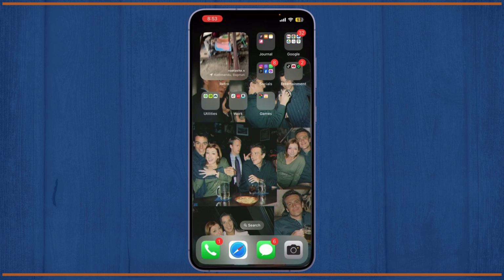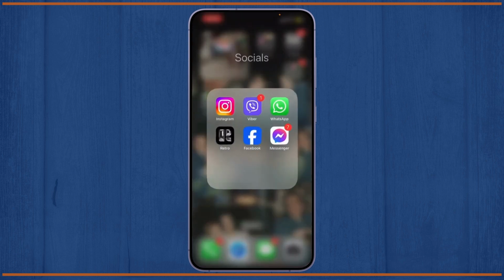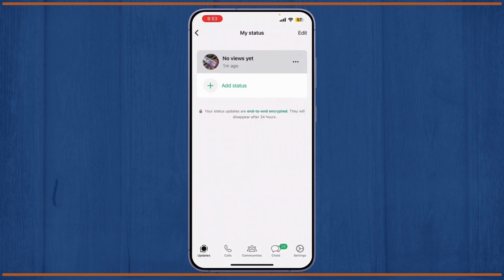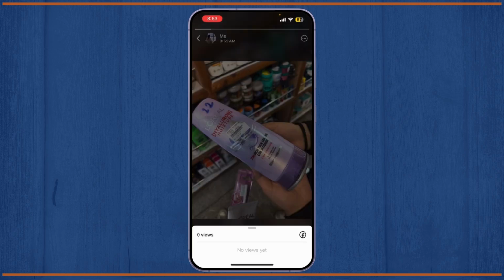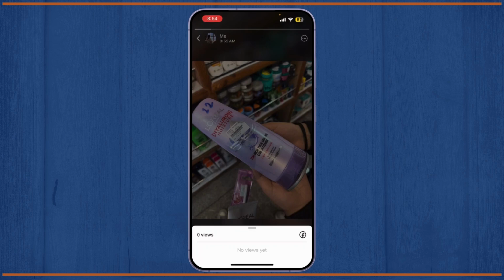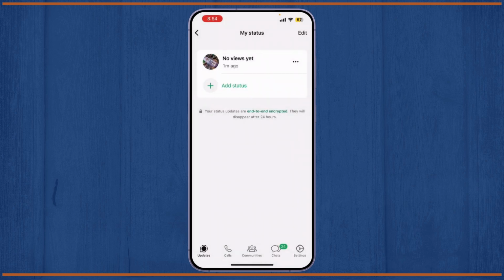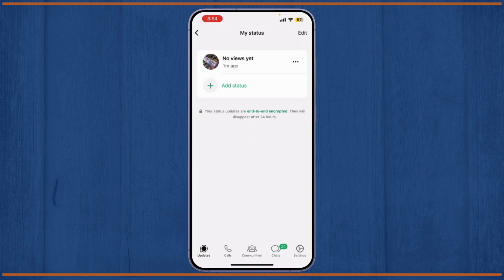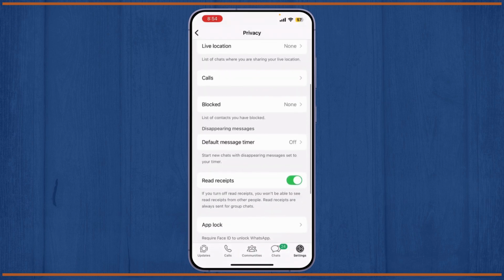How to Know Who Viewed your WhatsApp Status Secretly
Wondering how to find out who secretly viewed your WhatsApp status? This video will guide you through the steps to track your WhatsApp status viewers, even if they don't show up in the list. Whether you're asking, "How do I know who viewed my WhatsApp status secretly?" or want to keep track of hidden viewers, this tutorial has you covered. Learn how to get a clearer picture of who’s viewing your status and protect your privacy. Watch now to discover how to know who secretly viewed your WhatsApp status!

Timestamps:
00:00 How to Know Who Viewed Your WhatsApp Status Secretly
00:06 How to Track WhatsApp Status Viewers